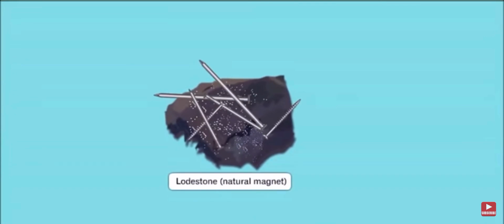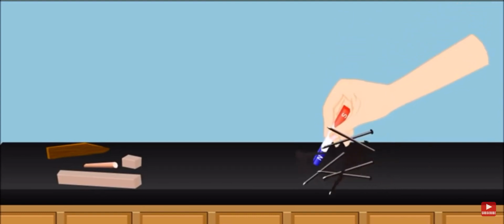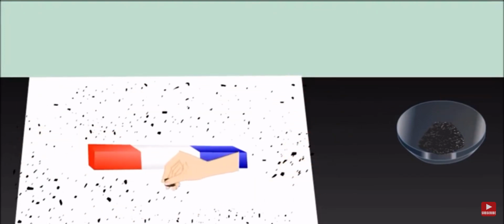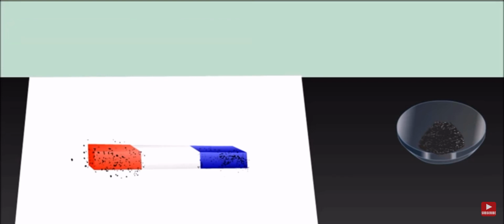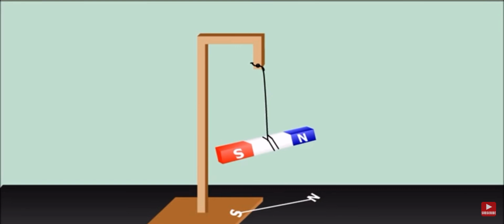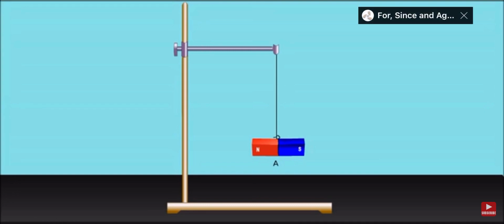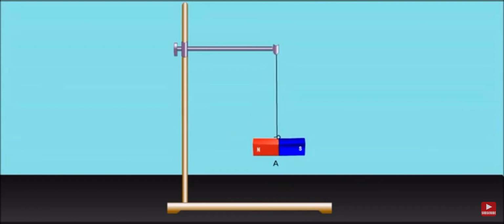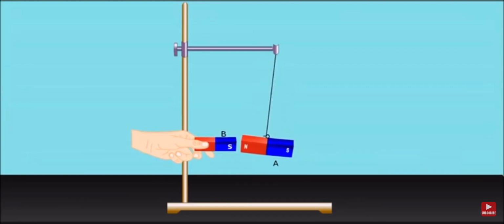Grade 6 chapter -13 (fun with 🧲)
Introduction of chapter-13
Fun with magnet